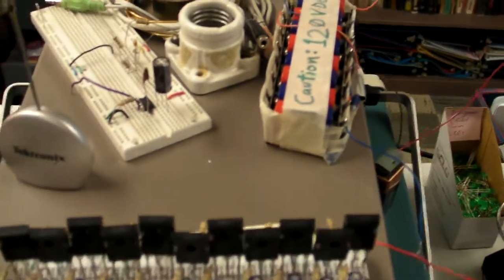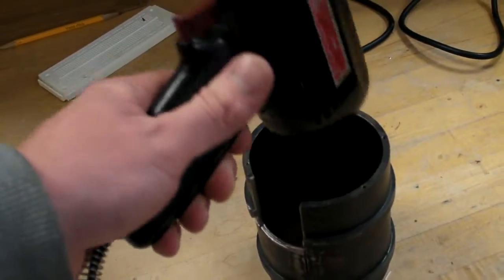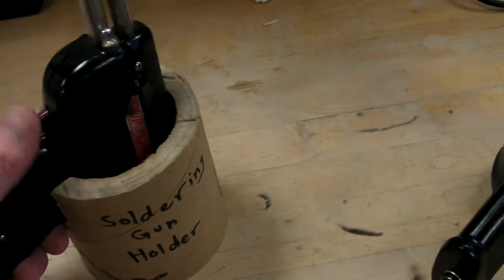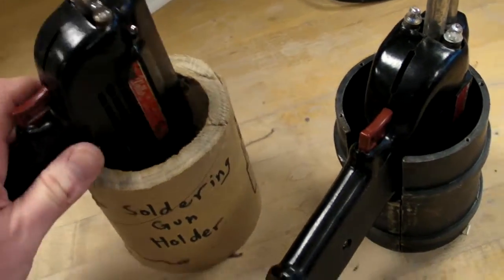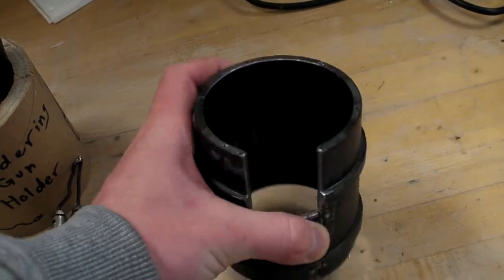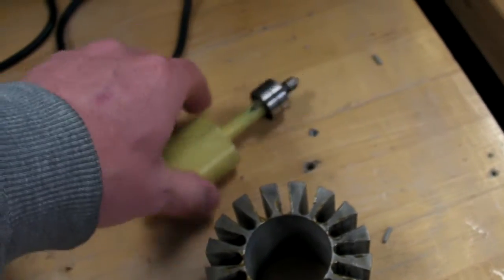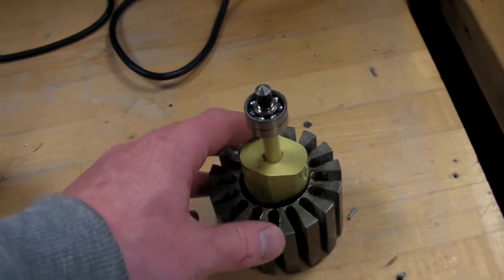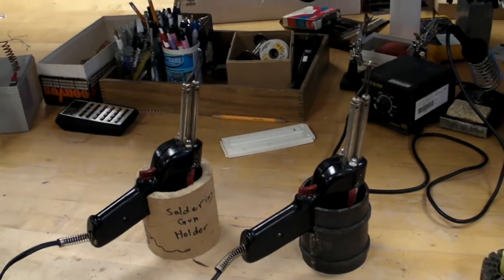(#0091) Easy Soldering Gun Holders - Part 2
All you need is hollow tube and hacksaw.